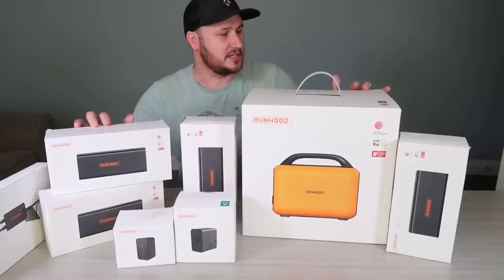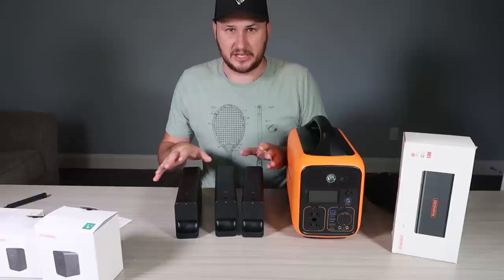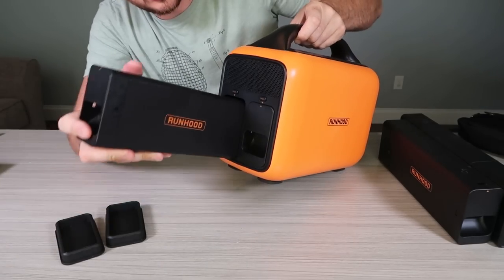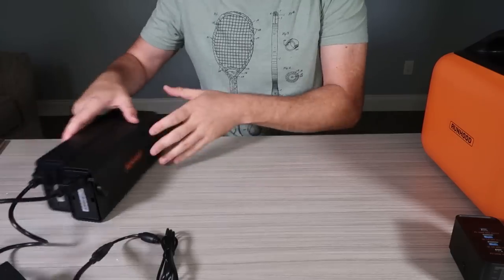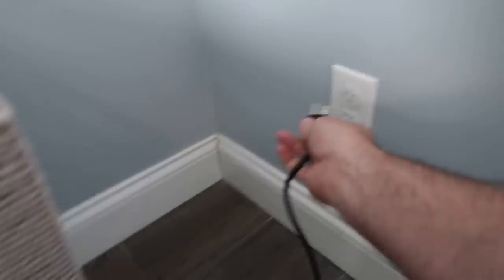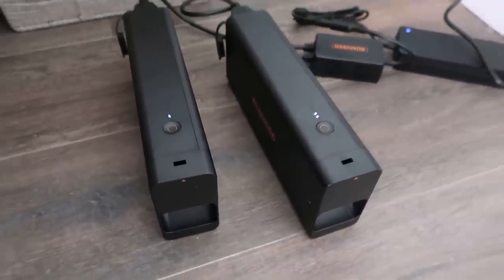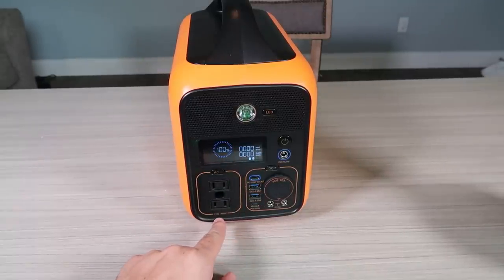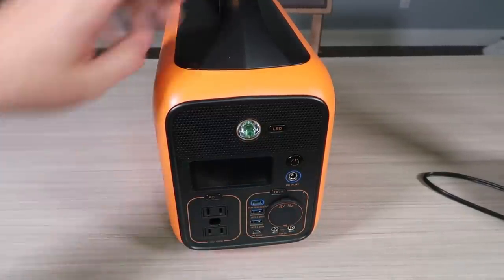Next Level Modular Power Station by Runhood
Big thank you to Runhood for sending this power station for me to do a video of.